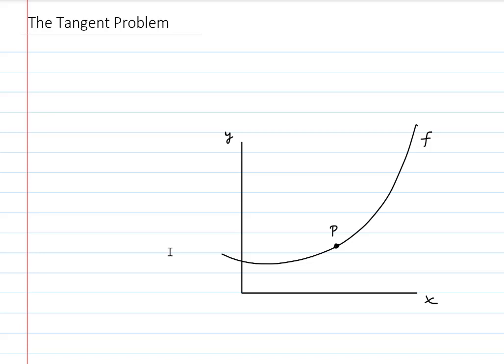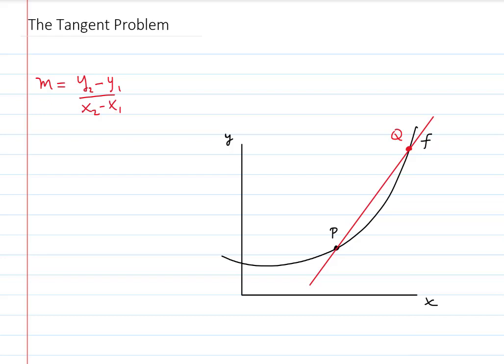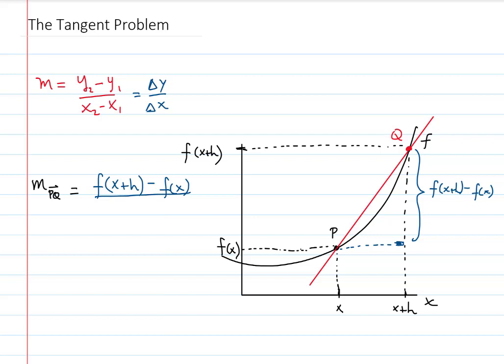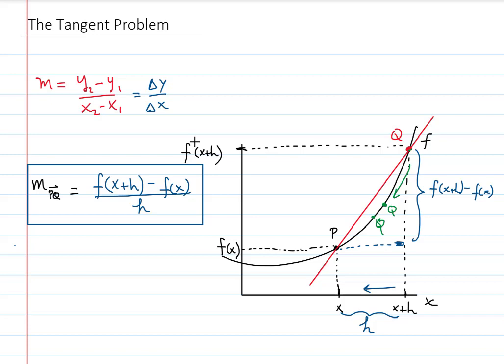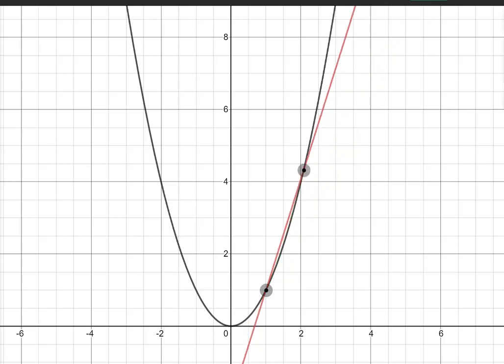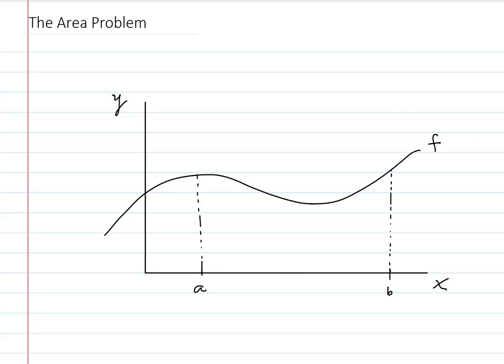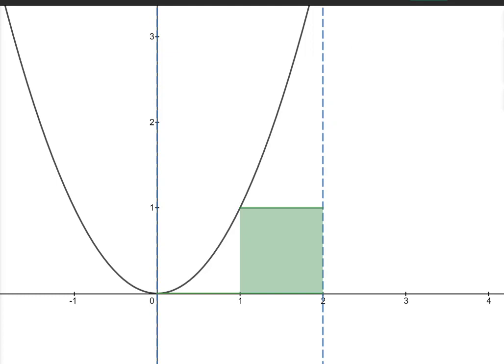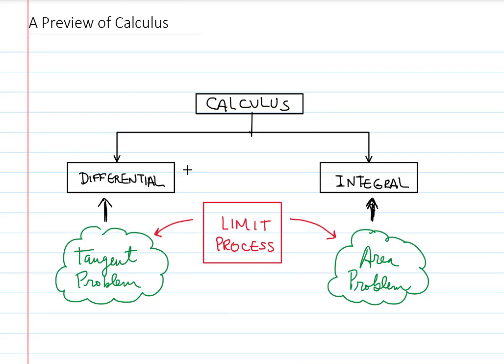A Preview of Calculus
This video discusses two of the problems that part of the motivation of the development of calculus.